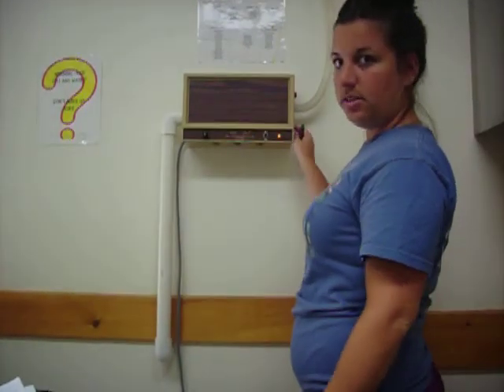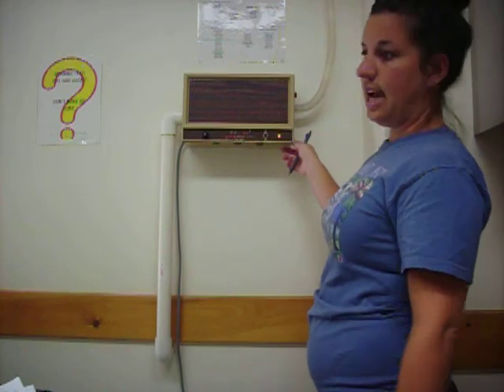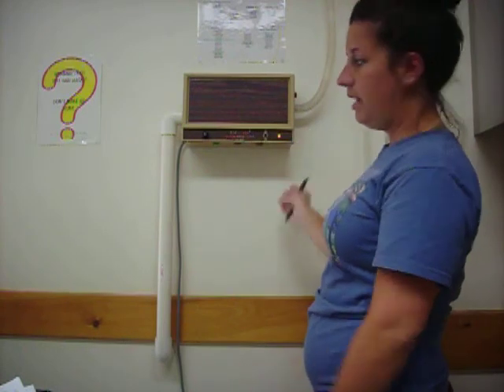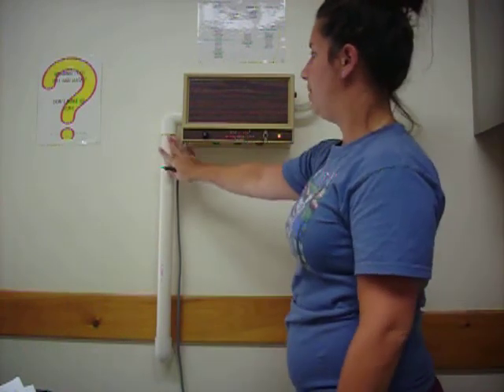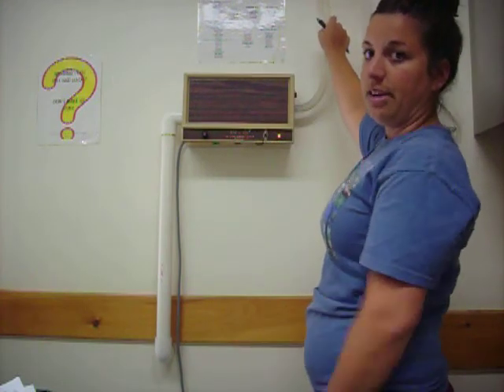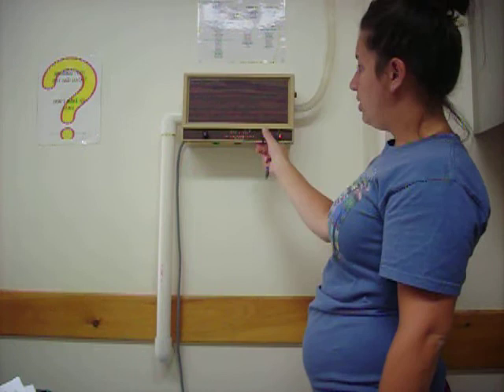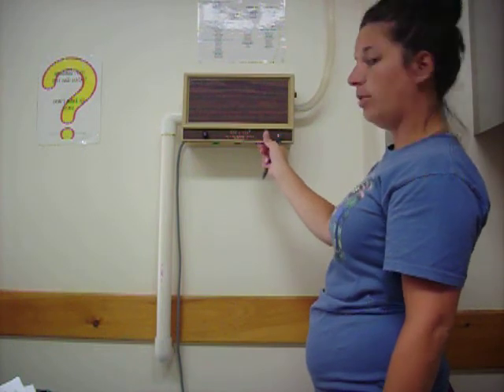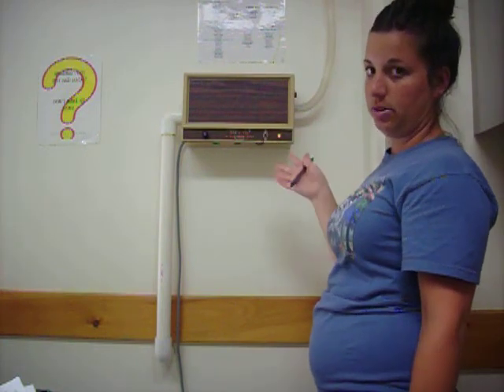school 013...3.1 Scavenging system